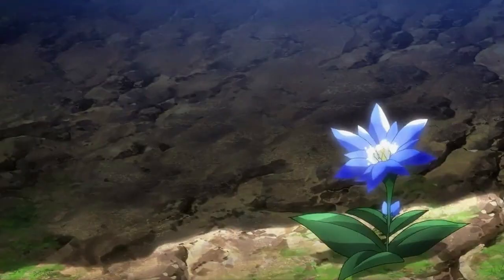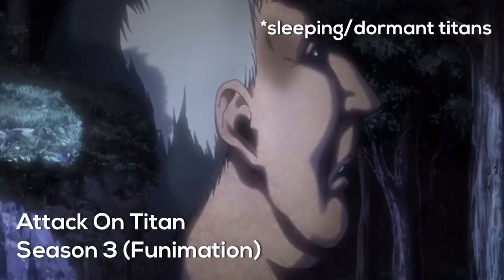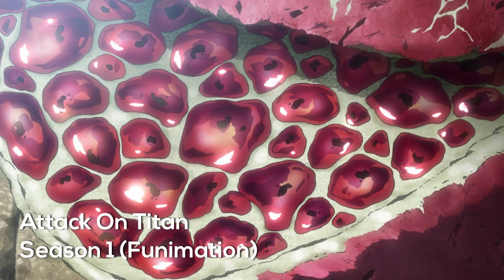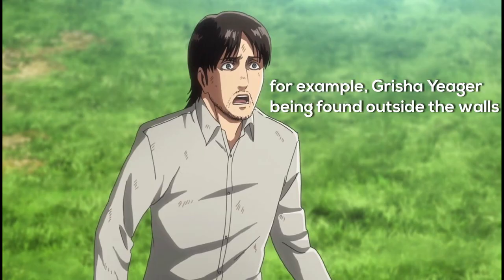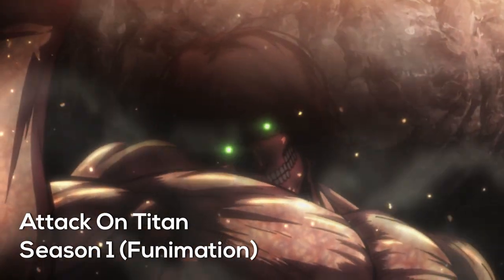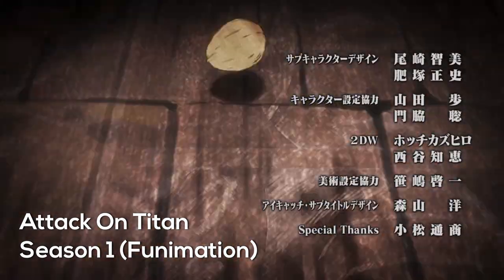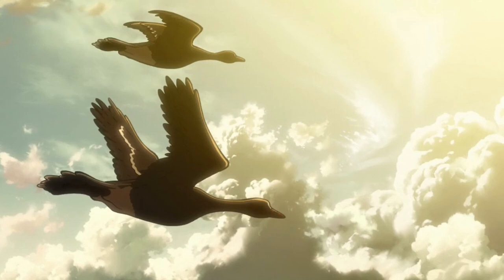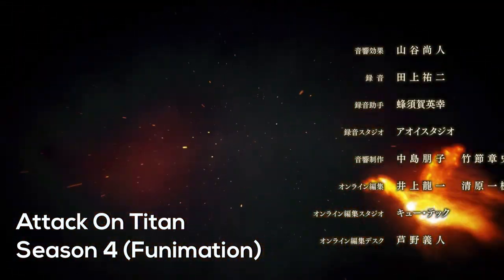6 Hidden Symbols in Attack on Titan Explained!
Have you ever wondered why they keep showing purple flowers throughout Attack on Titan? Or what about that episode where Mikasa had a staring contest with a pomegranite? Here are 6 hidden messages in Attack on Titan explained!

Season 1-3 spoilers ahead! (Very mild Season 4 spoilers)

Links:
Become an Anime Friend & Get Exclusive Perks!

Chapters:
0:00 Intro
0:31 Purple Flower
2:39 Pomegranate
3:40 Basment
5:06 Atlas
6:45 Walnut
8:13 Birds

Credits :
Host: Phoenix Wilkins

The Anime Tea is here to serve you anime recaps, explanations, and recommendations every Saturday at 12pm EST!

The Anime Tea is owned and operated by On Cash Flow LLC, a limited liability company headquartered in the state of Tennessee, USA.